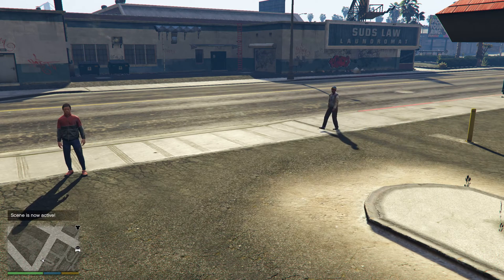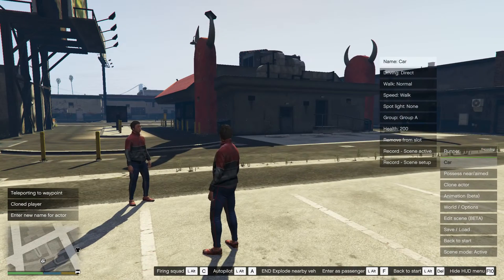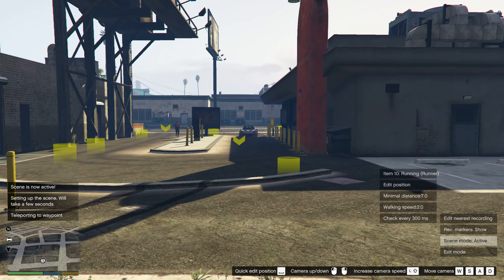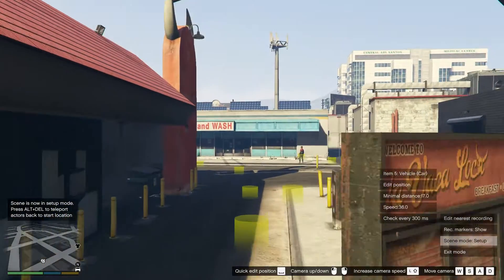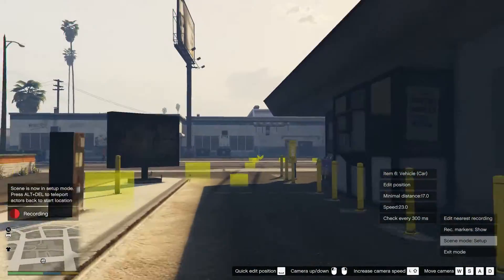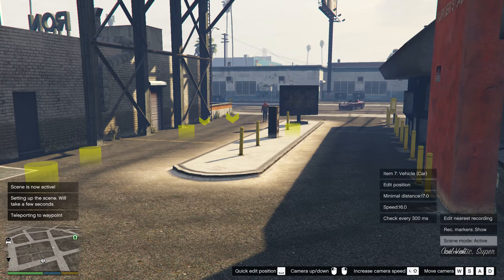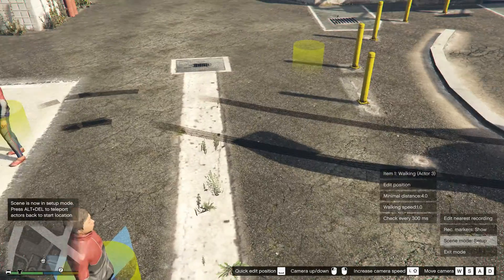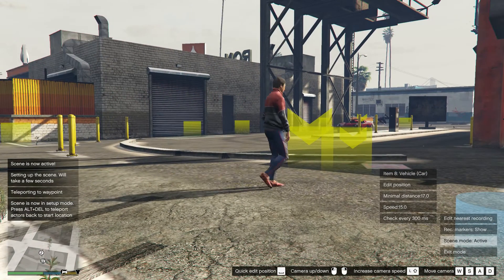SceneDirector 3.2 Beta2- Edit Scene functionality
Beta 2 Scenedirector 3.2 with the Edit Scene functionality.

In Edit Scene you control the camera and will be able to view and interact with the actor recordings.

Feedback? Post comment or go to the discord channel

Huge thanks to Camxxcore for his assistance on the camera control and rotation